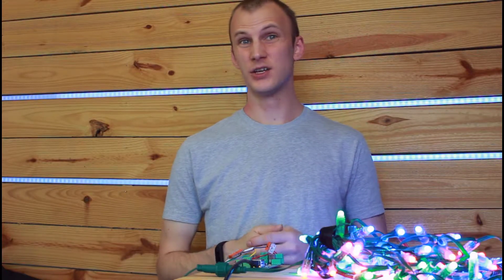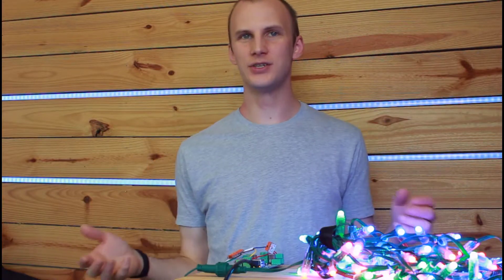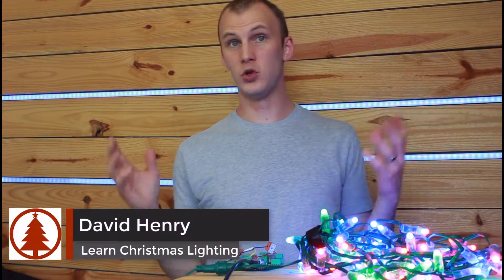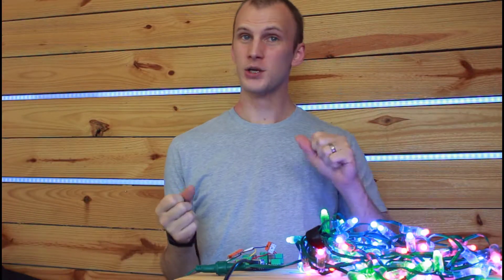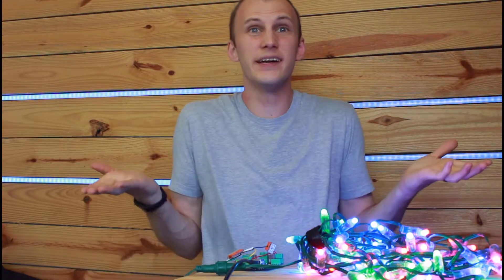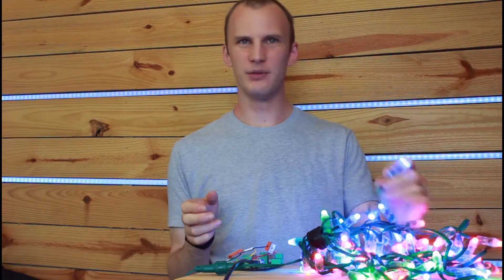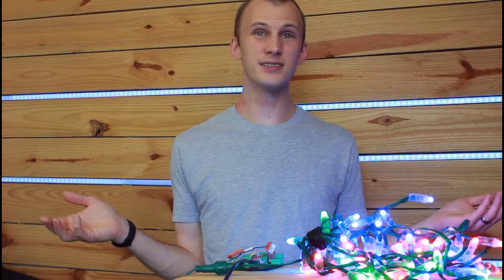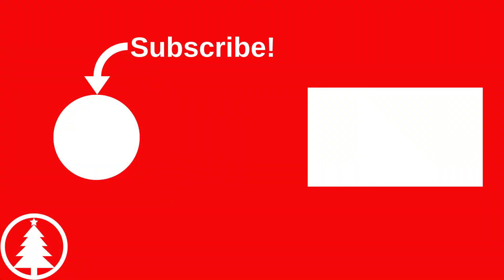What Percentage Should I Run My Pixels At?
Most often, running pixels at full is too bright...so the question remains - how bright should you run your pixels at?